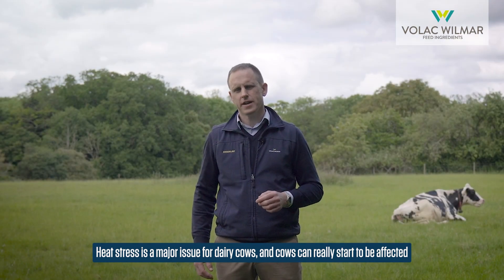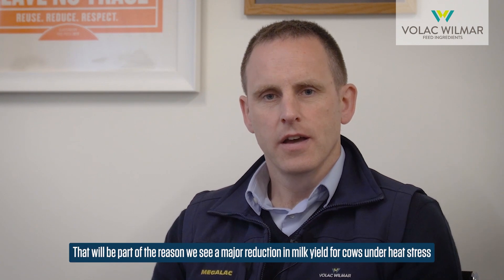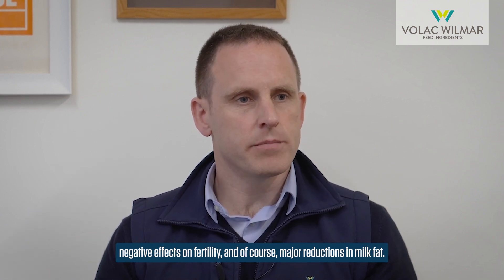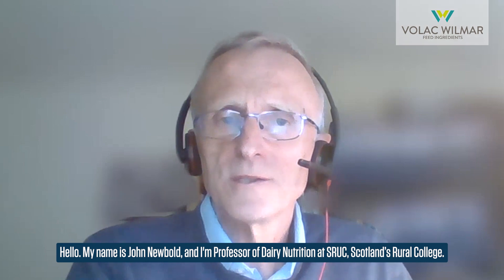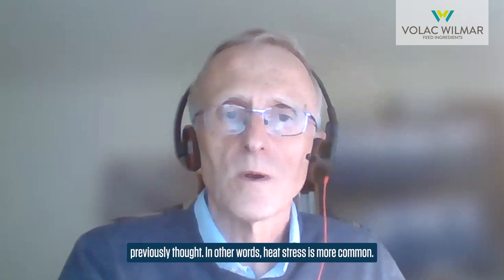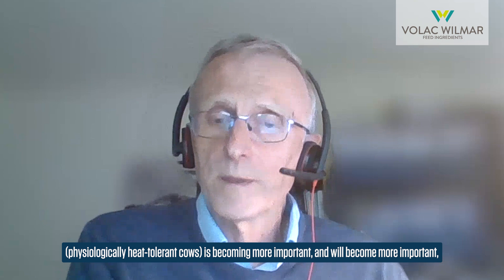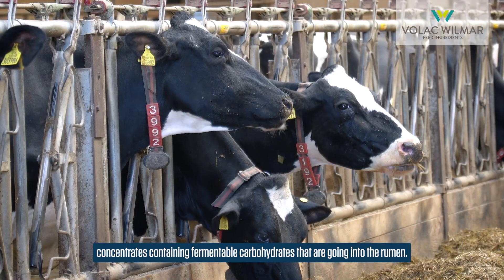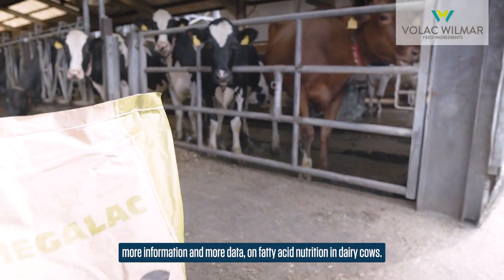Heat stress and its impact, and the 'cool' nutrient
Join us as Dr. Richard Kirkland, Global Technical Manager at Volac Wilmar, delves into the serious topic of heat stress. We answer the question, can rumen-protected fats influence a cow’s ability to withstand heat? And if so, how?
We also meet John Newbold, Professor of Dairy Nutrition at Scotland’s Rural College (SRUC), who reveals the significant risks of heat stress and how it could become even more common as global temperatures rise.
Watch this episode to discover:
• What causes heat stress in dairy cows and why it happens
• The issues that heat stress causes for productivity
• How effects of heat stress can be reduced using feed fat products
• Why diet formulation should be considered during periods of heat stress
This is the second of a 5-part series covering the topic, ‘Why Feed Fats?’. The series explores the positive impact of feed fats on everything from herd productivity to reducing heat stress and lowering methane emissions. Check back soon for the next episode!

0:00 Introduction
0:39 What is heat stress in cows and why does it happen?
01:20 What issues does heat stress cause for productivity – why?
02:27 How can we help reduce the impact of heat stress using feed fat products?
03:37 Introduction to John Newbold, Professor of Dairy Nutrition at SRUC
03:44 How common is heat stress on dairy farms in your experience?
04:23 Why is heat stress such a risk factor for cows?
05:27 Why do we need to be careful in feeding additional fermentable concentrates when cows are suffering heat stress?
06:03 How do Volac Wilmar feed fats help reduce the impact of heat stress in cows?